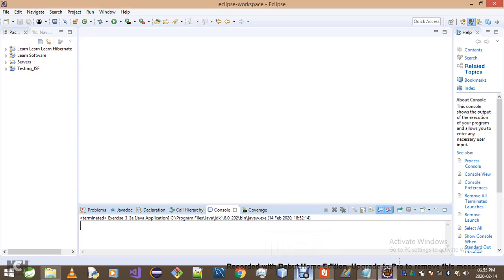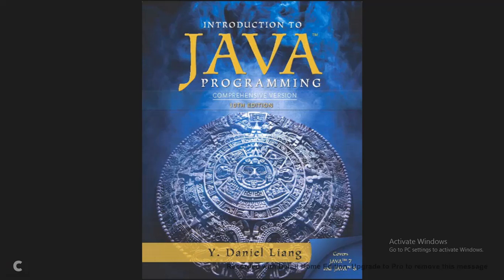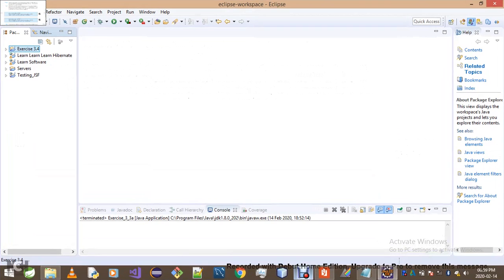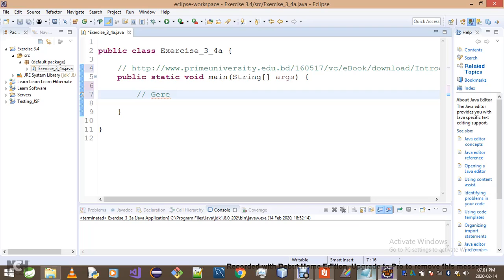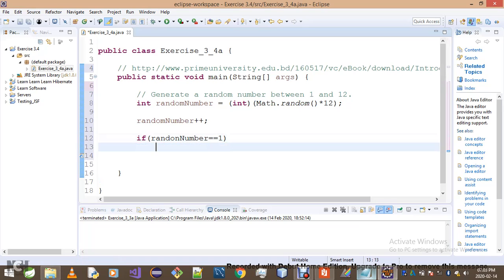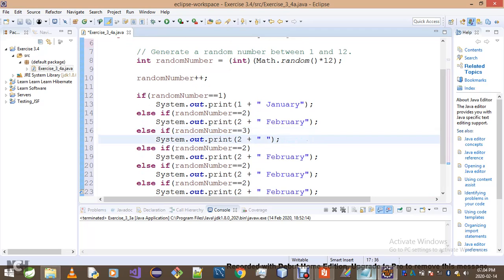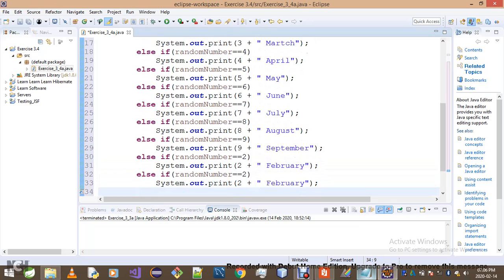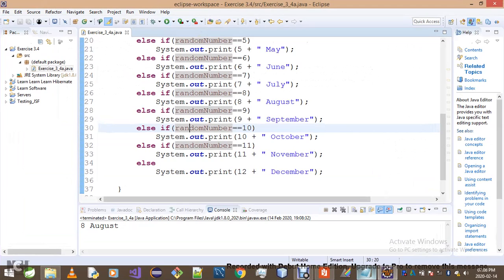Introduction To Java Programming Exercise 3 4a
Introduction To Java Programming  Y. Daniel Liang - Exercise 3.4: Solution 1/3